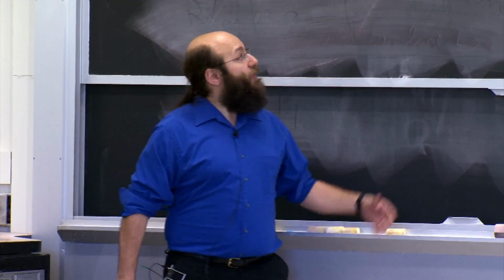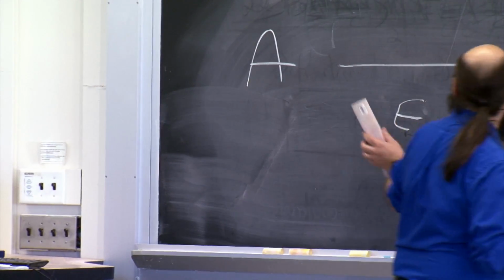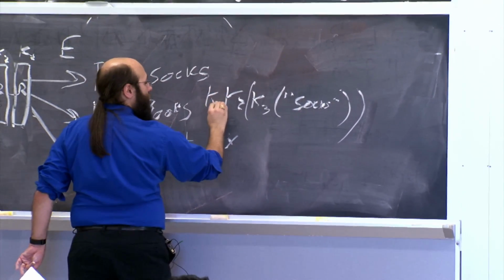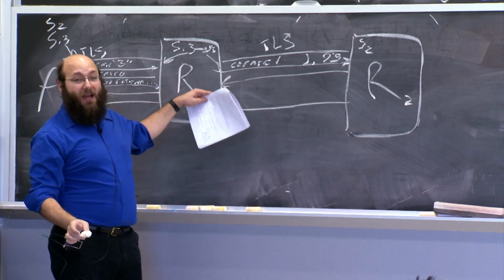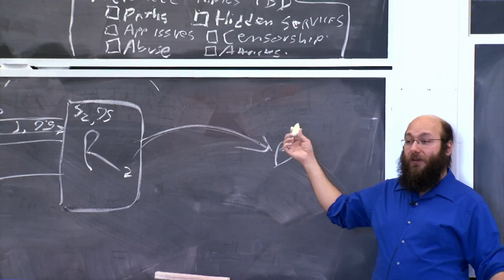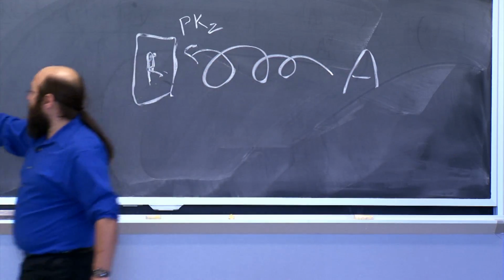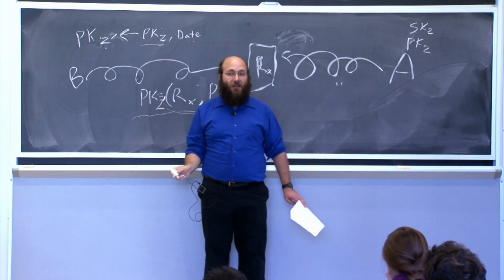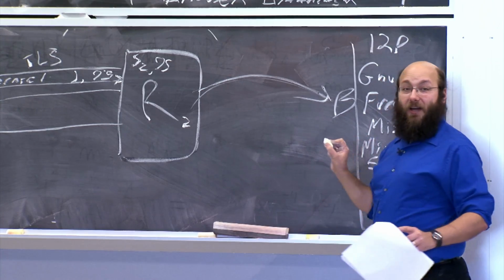19. Anonymous Communication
Instructor: Nick Mathewson

In this lecture, Nick Mathewson delivers a guest lecture on Tor and Anonymous communication.